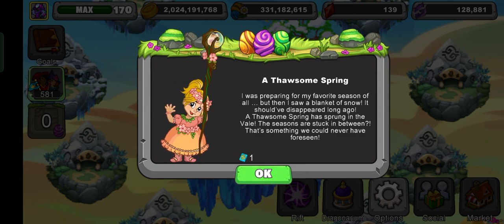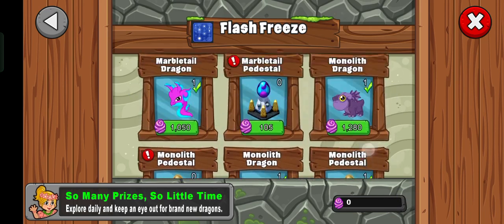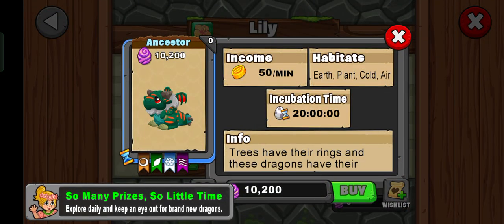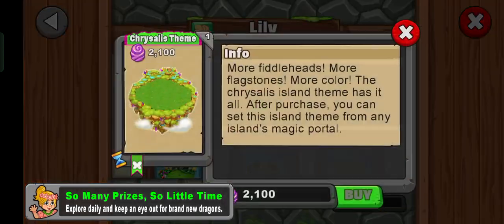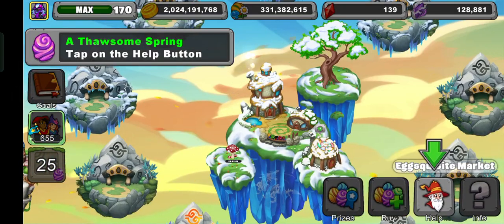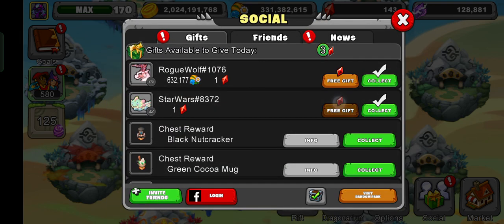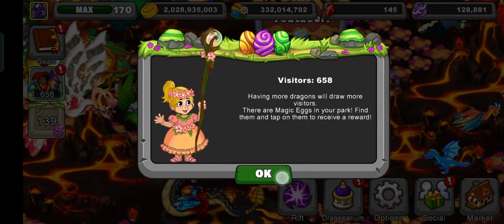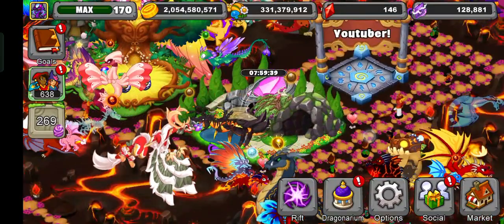DragonVale *NEW EVENT* A THAWSOME SPRING Review!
Hello,
In this video I'm going to show you DragonVale *NEW EVENT* A THAWSOME SPRING!

This channel is only for dragonvale content, also check my "About" by opening my channel.